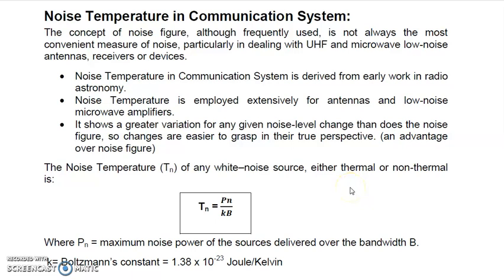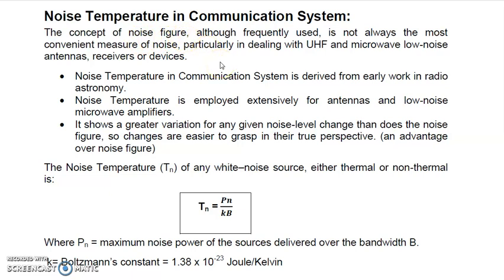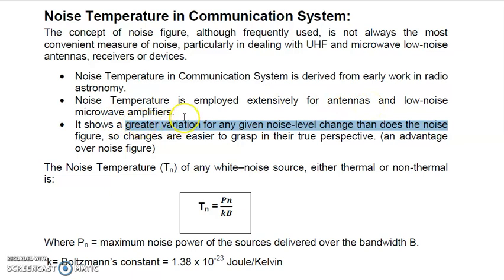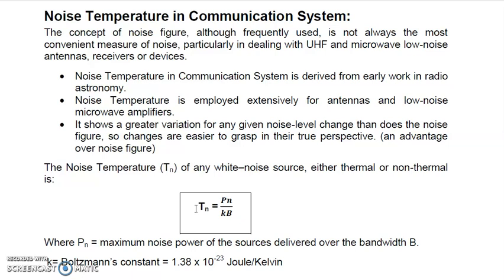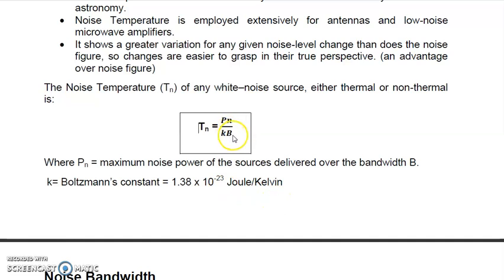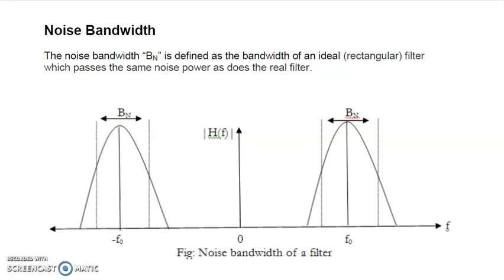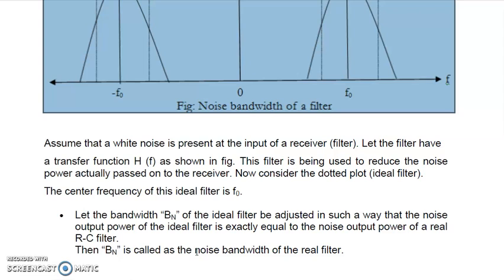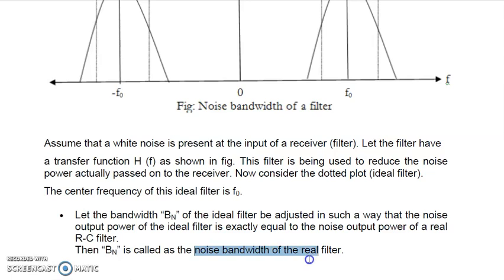Noise temperature and Noise Bandwidth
The concept of Noise Temperature and Noise Bandwidth in communication system are explained.
This is a video series for the students of Diploma Engineering in Electronics and Communication Engineering, communication engineering, electrical engineering, electronics and telecommunication engineering.